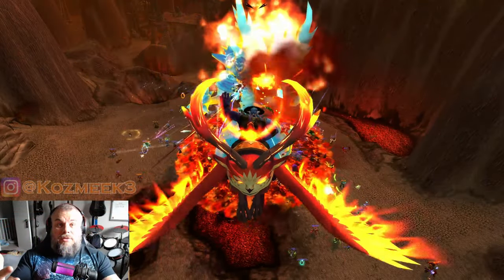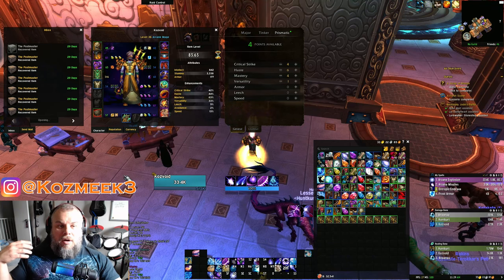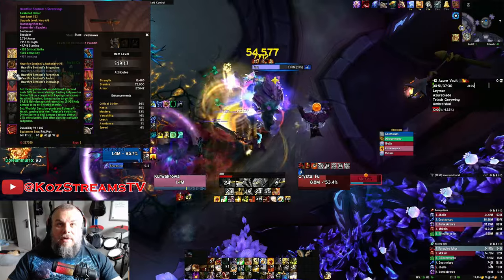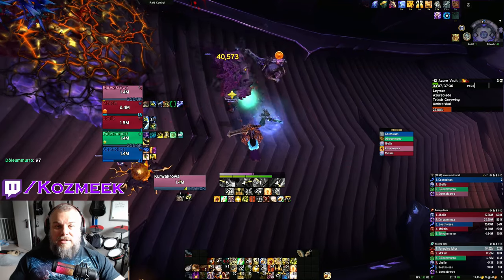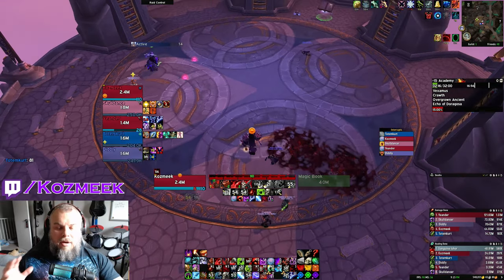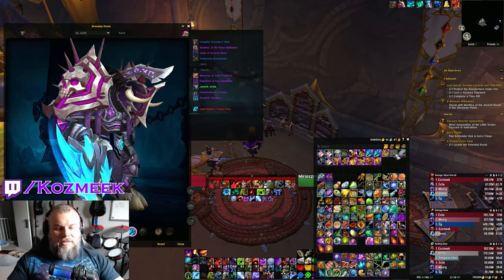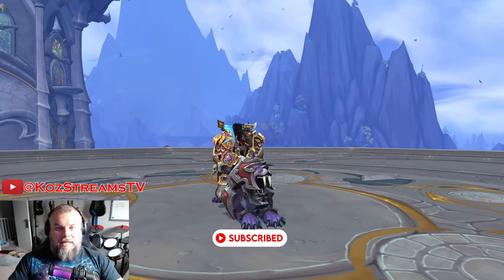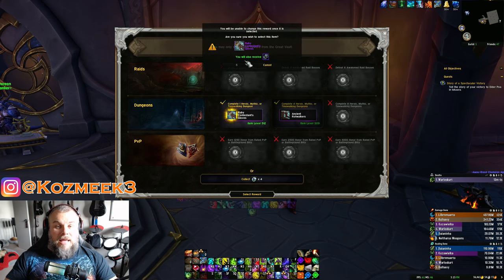Pre-Patch Event Is Popping Off | S4 Week 15 Recap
Let's review some of the stuff we did in Week 15 of Season 4 Dragonflight!

Take advantage of the pre-patch event while you can! This has been great!

These videos will not be guides. They are just meant to be fun discussions and walk throughs of character progress or achievements throughout the week! Hope you enjoy and come back for more!

Catch me on Twitch Live Tuesday 9PM - 1AM, Thursday 7PM - 1AM EST and most Sundays afternoons 12PM - 5PM.

00:00 - Intro
00:20 - PrePatch Event Leveling is OP
01:05 - AFK Farming XP In PrePatch
01:48 - 5 New Level 70s Using PrePatch Event
02:51 - MOP Remix Finished Level 70s
03:16 - All my MOP Remix Characters at 70
04:03 - So Why Was I Wrong?
04:34 - Week 15 Recap
04:54 - Retribution Paladin Gear Upgrades
06:18 - Ret Paladin Completed Mythic+ Keys
07:26 - Paladin Vault Opening
08:43 - Spending Bullions on Transmog
09:34 - Plan for the Paladin this week
10:14 - Death Knight Feels So Good
11:28 - Death Knight Mythic+ IO Upgrade
13:20 - Spending More Bullions on Transmog
14:26 - Death Knight Vault Opening
15:59 - Plan for the DK this week
16:37 - 4 New Mounts
18:28 - Warrior Vault Opening
19:33 - Demon Hunter Vault Opening
20:08 - Plan for Week 16
21:32 - Outro / Thank you for Watching